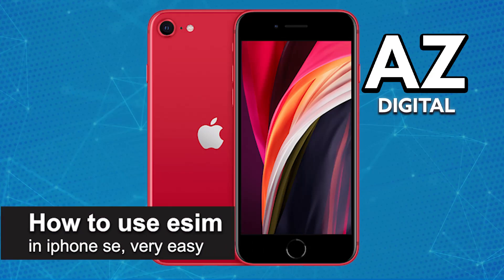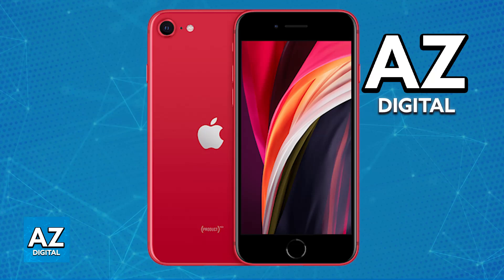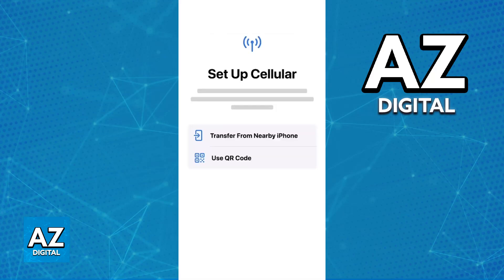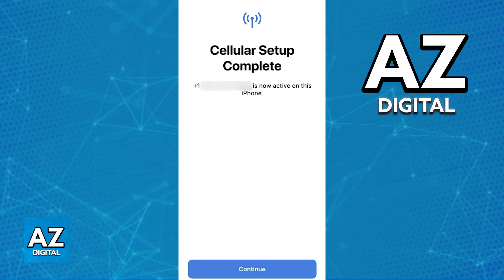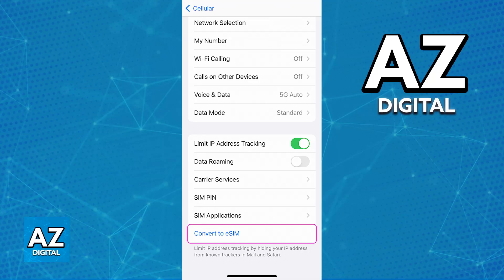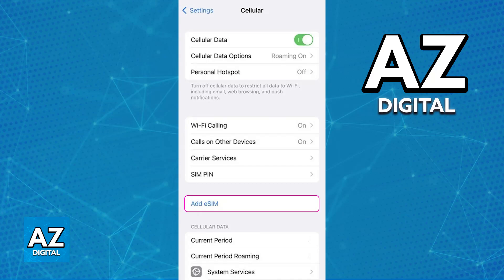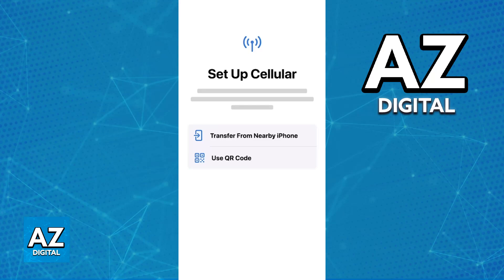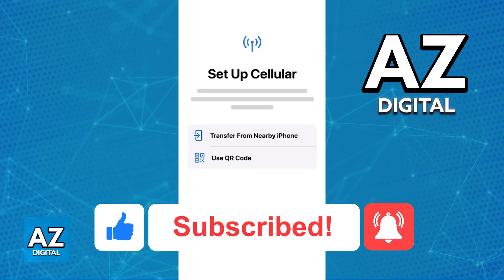How To Use ESIM in iPhone SE 2020 - Step by Step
In this video I will clear your doubts about how to use esim in iphone se 2020, and whether or not it is possible to do this.